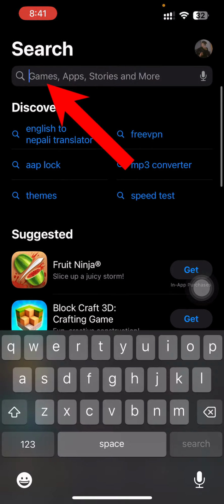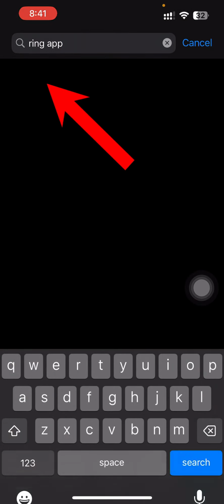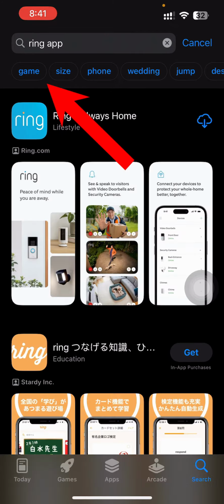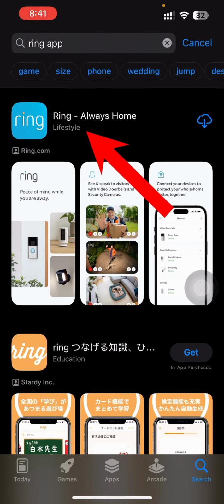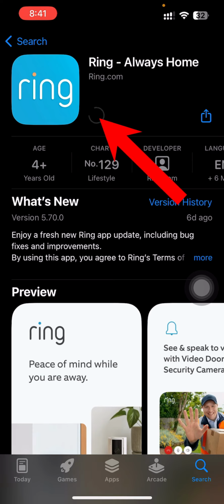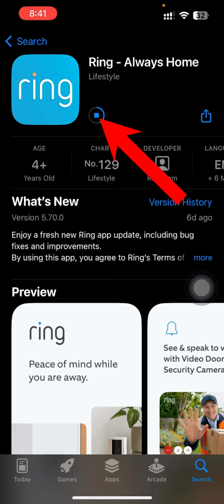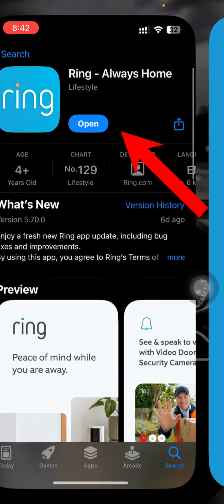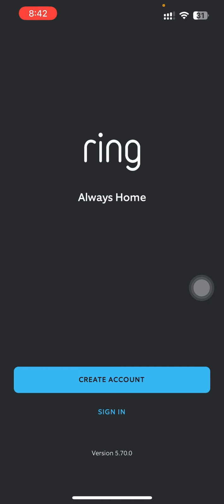How to Download Ring App 2024 | Install Ring App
This video will be your guide to downloading the Ring app, the key to unlocking the potential of your Ring devices. We'll explore where to find the app on different devices,  discuss any compatibility requirements, and answer questions you might have about setting up your account. By the end of this video, you'll be well on your way to downloading the Ring app and experiencing the convenience and peace of mind of remote home monitoring.